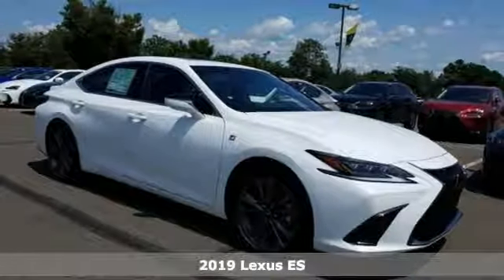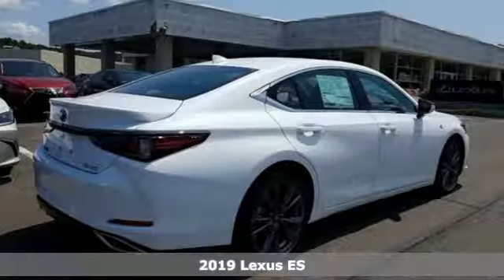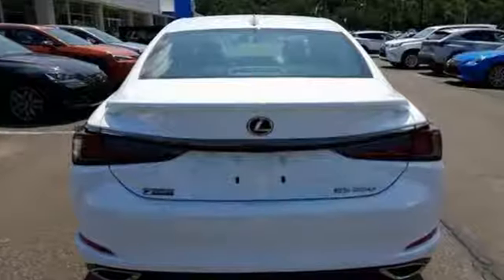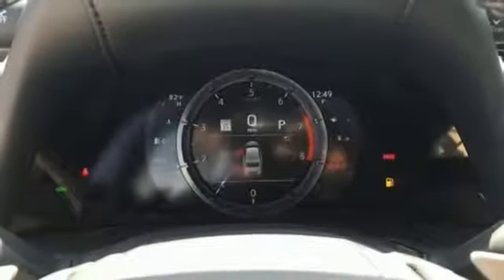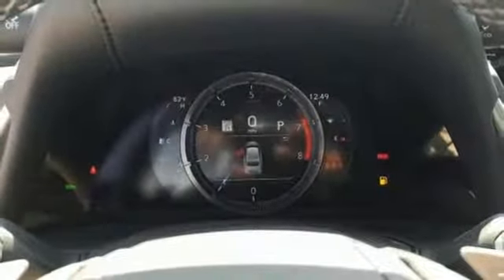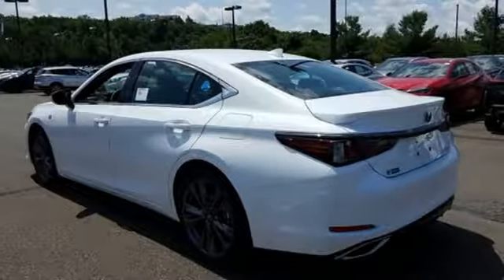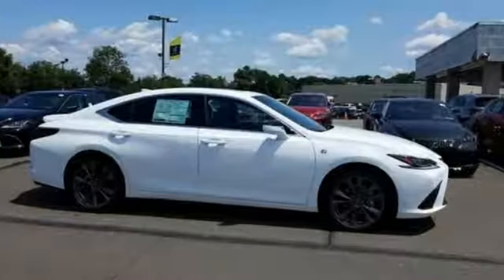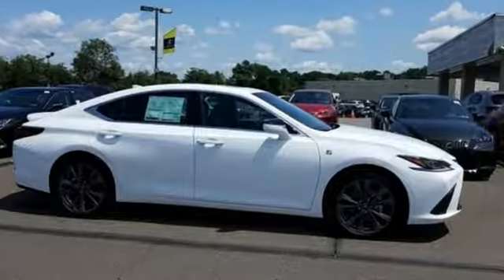New 2019 Lexus ES Wilkes-Barre, PA L16343 - SOLD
Year: 2019
Make: Lexus
Model: ES
Trim: 350 F Sport
Engine: 3.5L V6 DOHC Dual VVT-i 24V
Transmission: 8-Speed Automatic
Color: White
Interior: Black
Stock #: L16343
VIN: 58ABZ1B18KU042426

Address:
150 Motorworld Dr #5